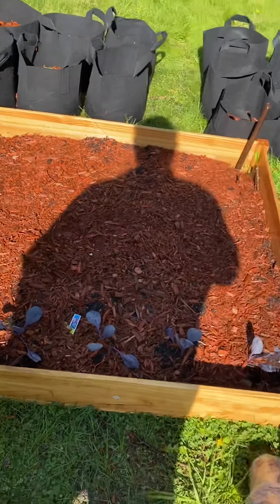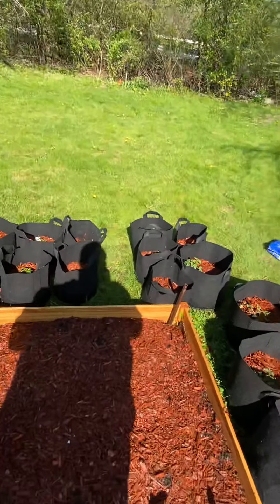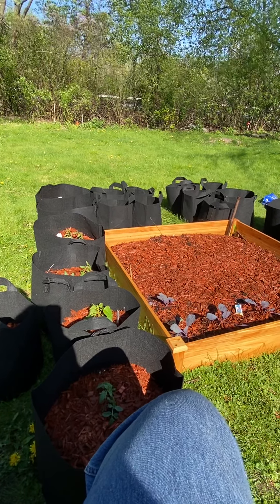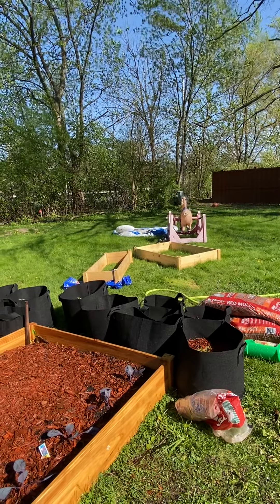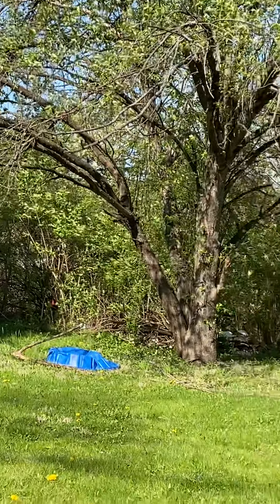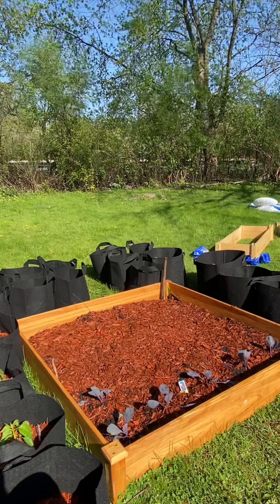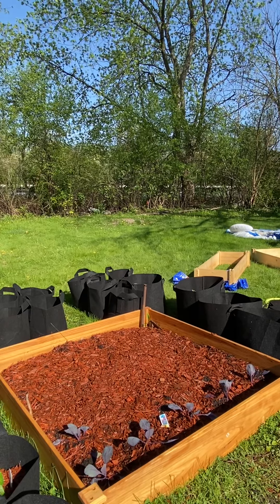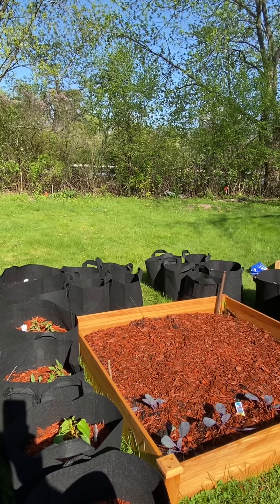Being proactive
The importance of a garden in uncertain times.